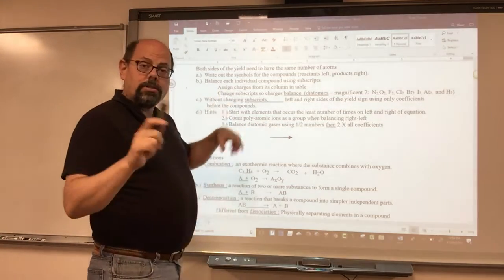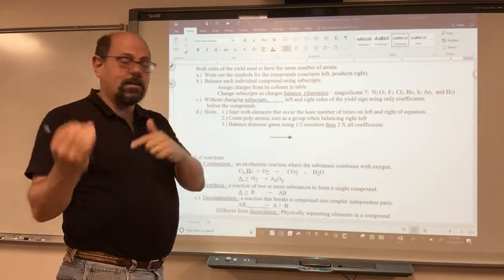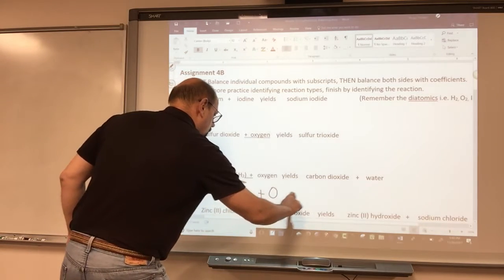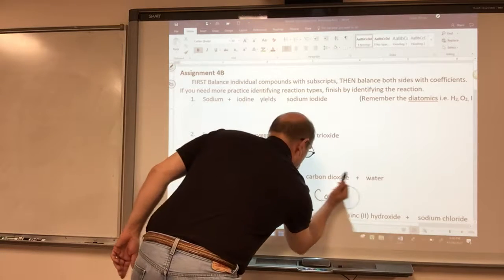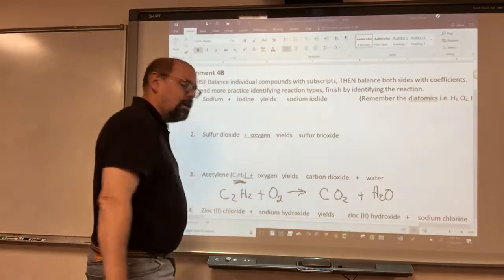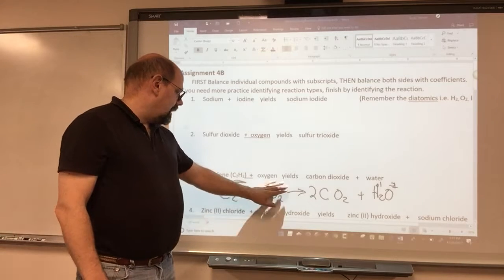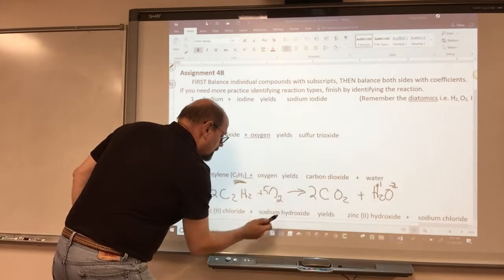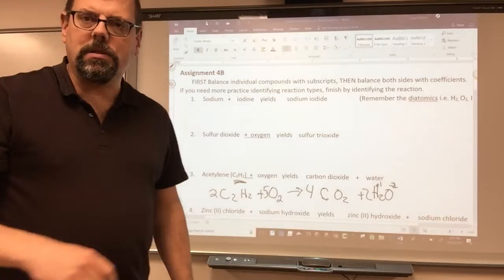3 Balancing Chemical Equations From Scratch Problem #3 example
Example of balancing a chemical equation from word based description.  Includes balancing each compound and balancing both sides of the equation